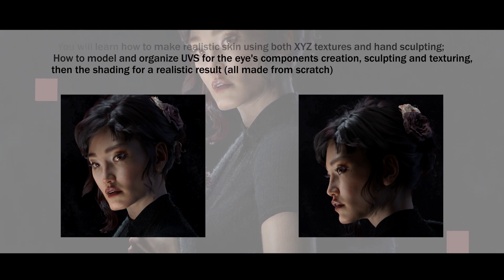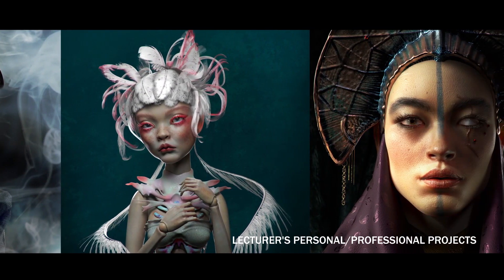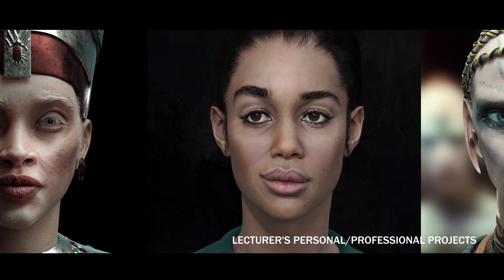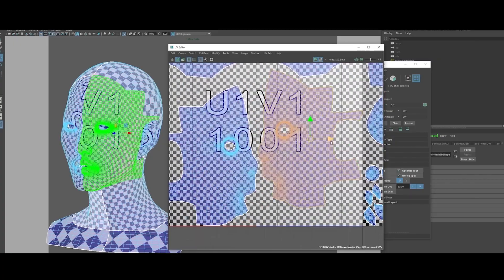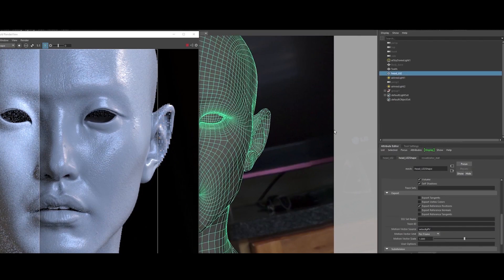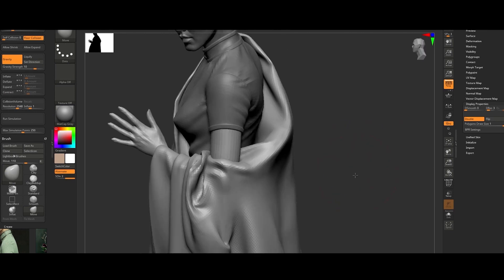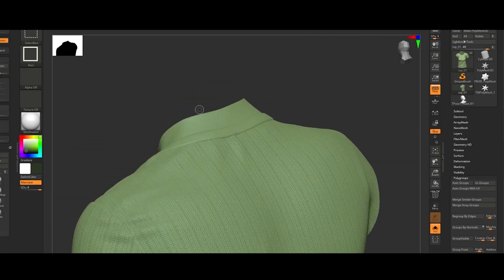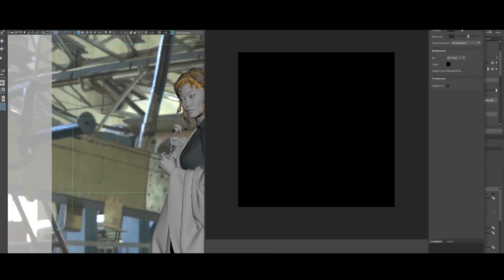Photorealistic Character Creation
You will learn how to sculpt a likeness or human face in general!
Core knowledge:
-Reference Researches
-Head Blockout
-Scene,Camera$lights
-Character Details
-Hair
-Rendering